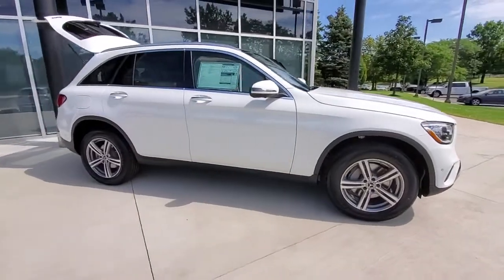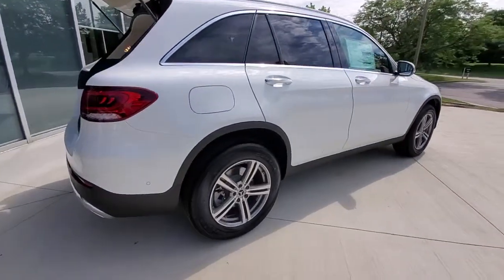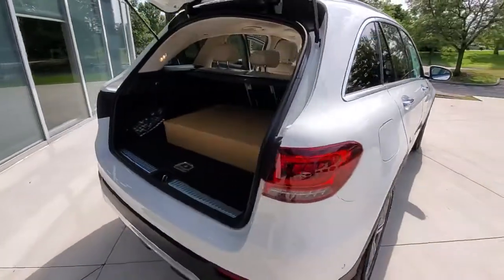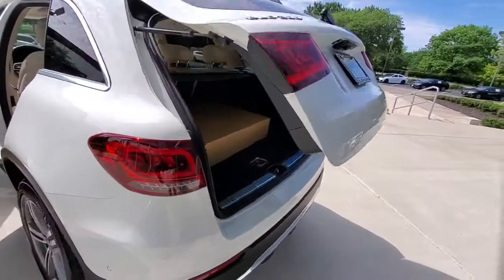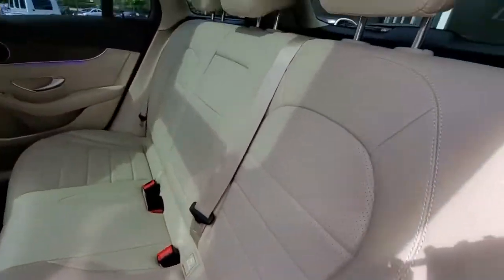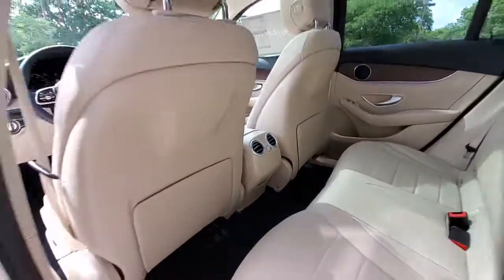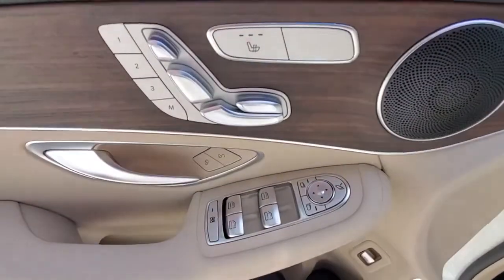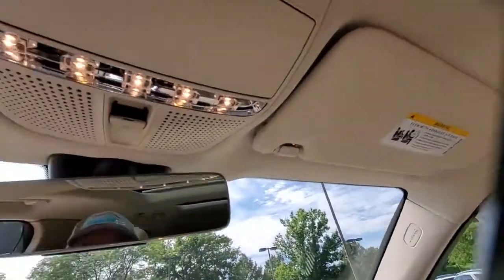2021 Mercedes-Benz GLC available in Dublin, Columbus, Delaware OH 30247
New 2021 Mercedes-Benz GLC available in Dublin, Ohio at Crown Eurocars Dublin. Servicing the Columbus, Delaware, Powell, Westerville, OH area.
2021 Mercedes-Benz GLC GLC 300 - Stock#: 30247 - VIN#: W1N0G8EB2MF994991